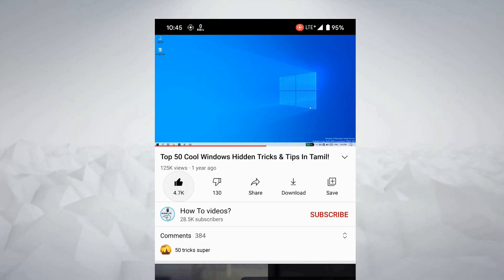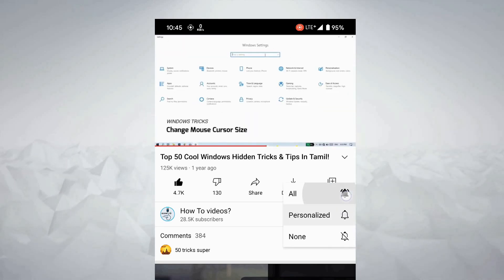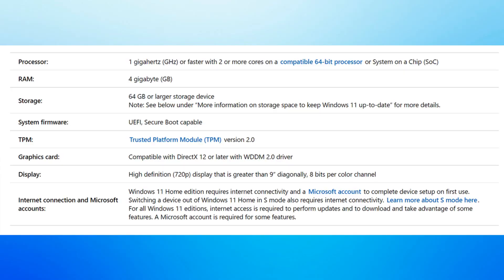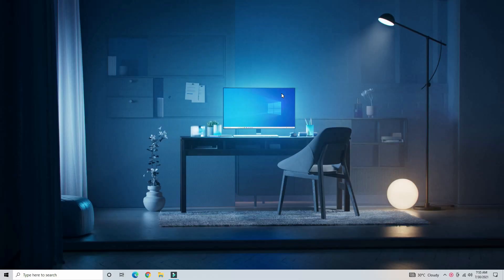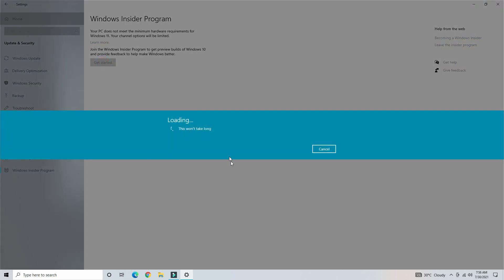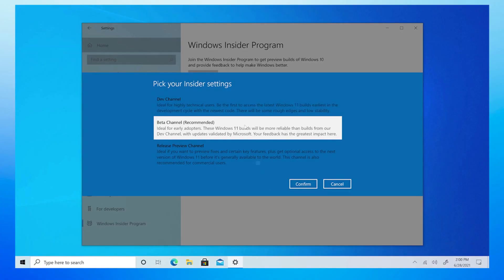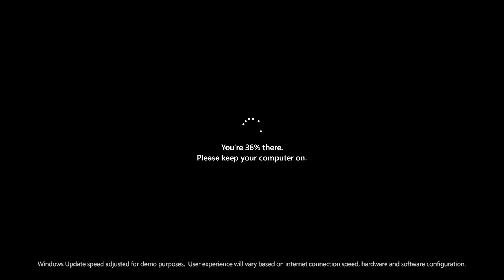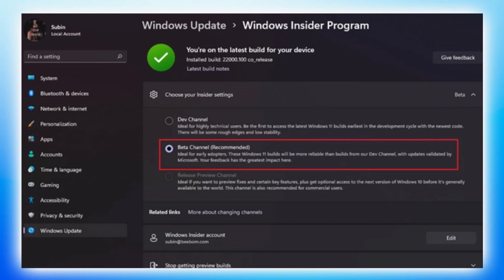How To Install Windows 11 Beta On Your Pc! Beta Released😍!